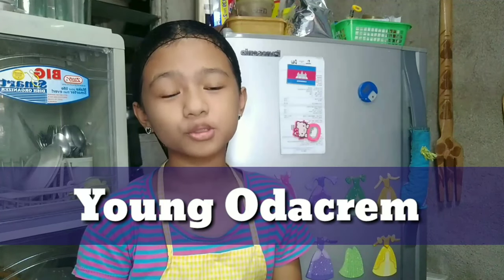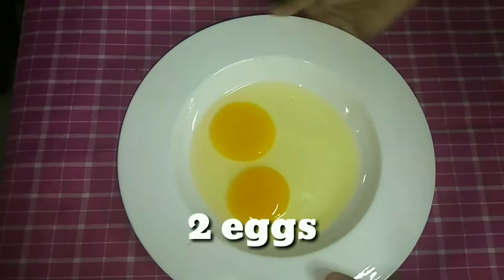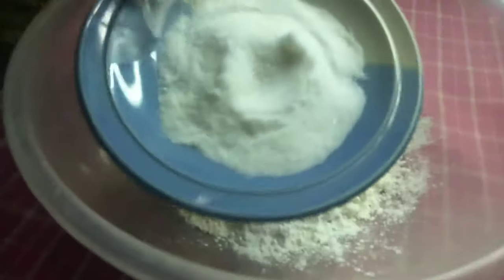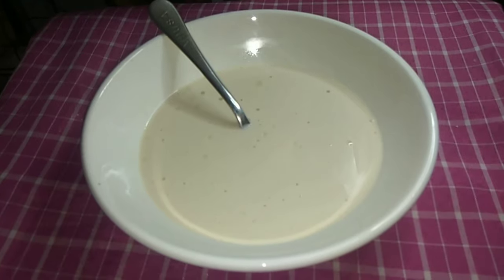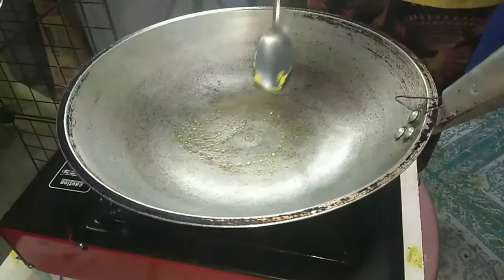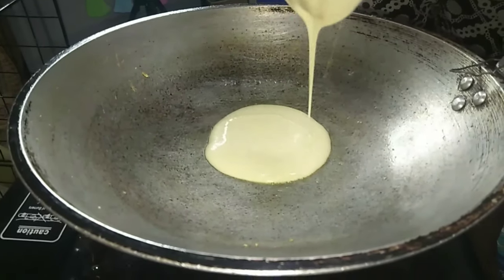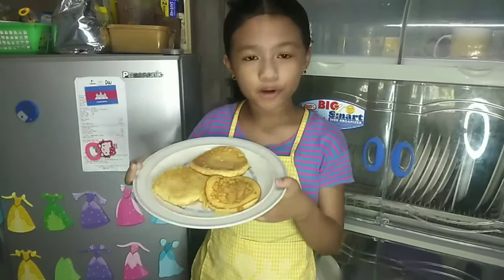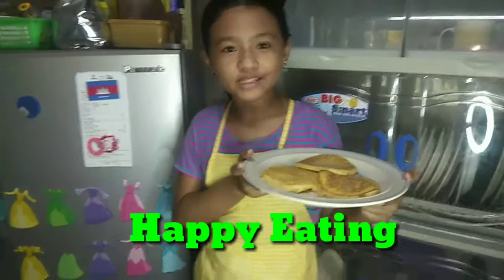TLE 7 / How to make Easy Homemade Pancake